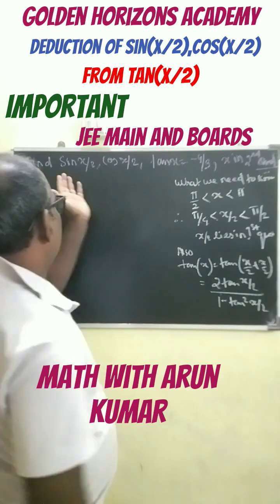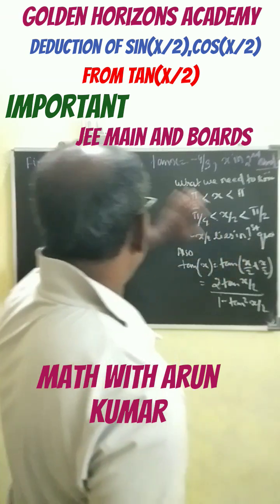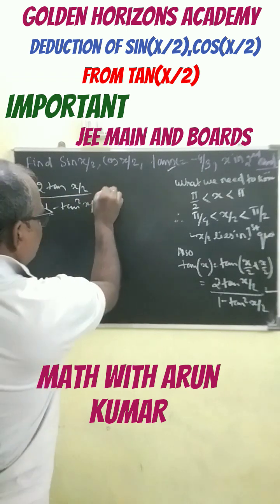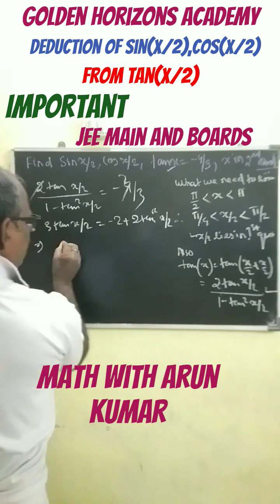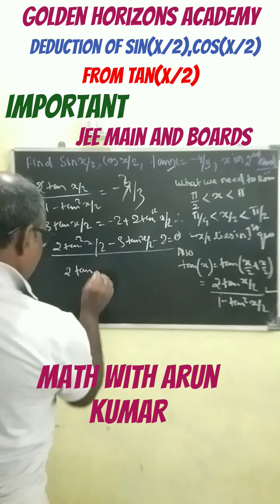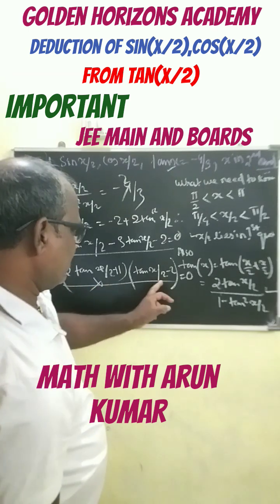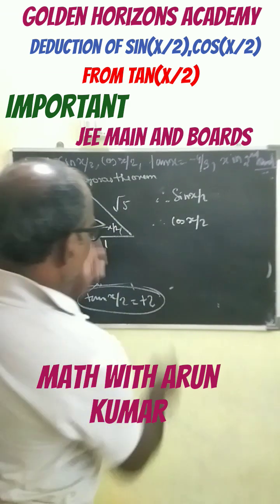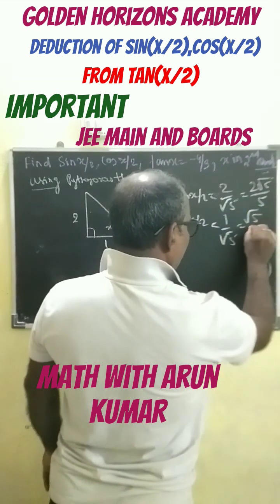practice trigonometry with Arun Kumar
important deduction for JEE main